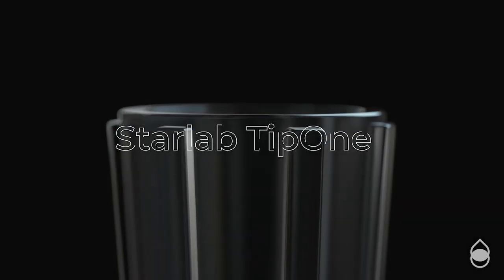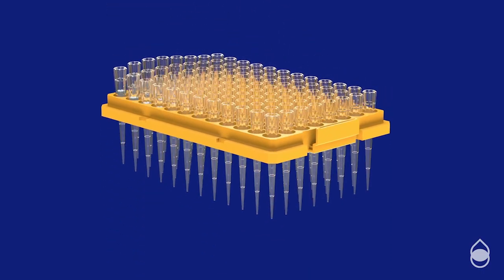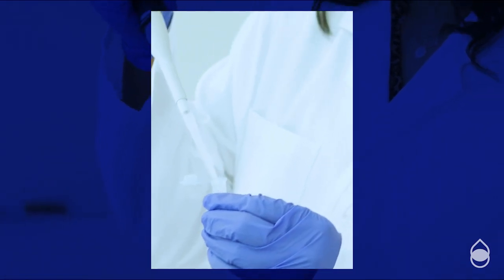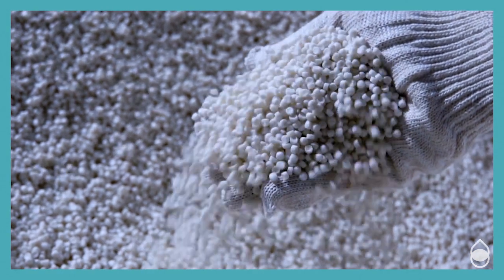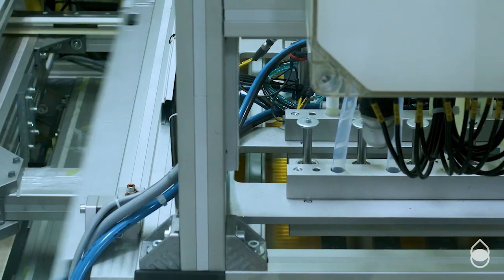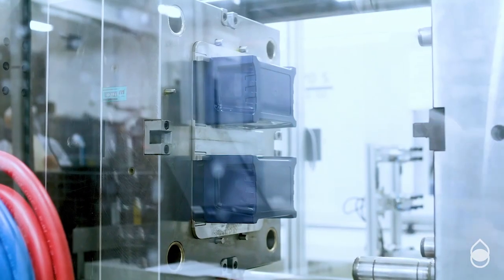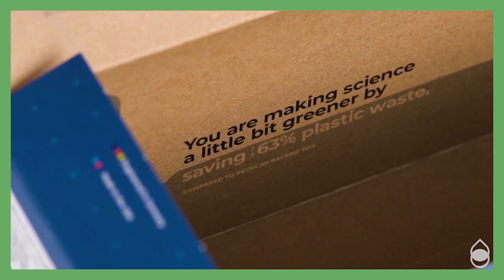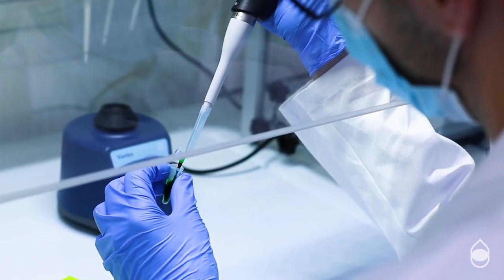Starlab TipOne® Pipette Tips – excellence in design and manufacturing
Pipette tips are so much more than just a piece of plastic. Starlab knows that the quality of the pipette tip you use is the foundation of the scientific process. In this video, discover how Starlab’s expertise in design and injection moulding ensures high quality pipette tips without compromise, every time.

Content:
00:00 – Introduction to TipOne®
00:37 – An eco-friendly system for your lab
00:58 – Engineered with passion
01:21 – Highest quality possible
01:50 – Quality check
02:05 – Features
02:36 – Sustainability in mind